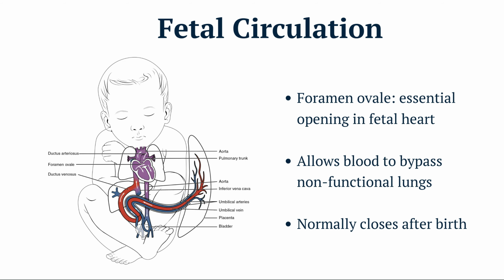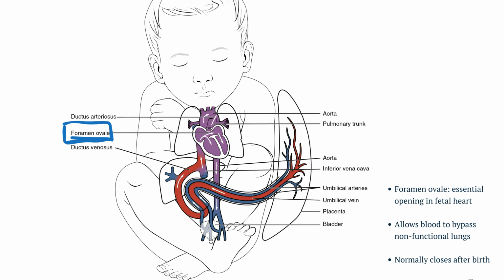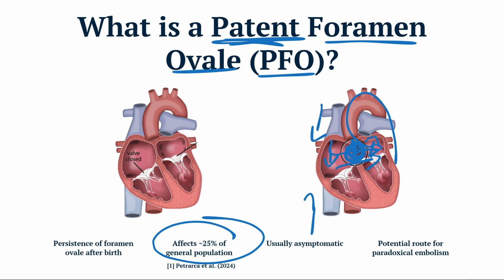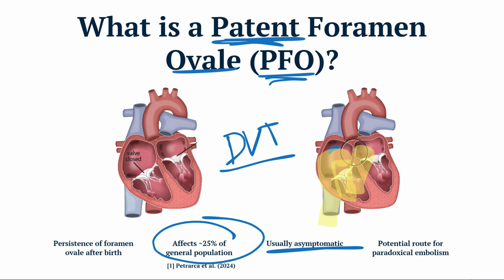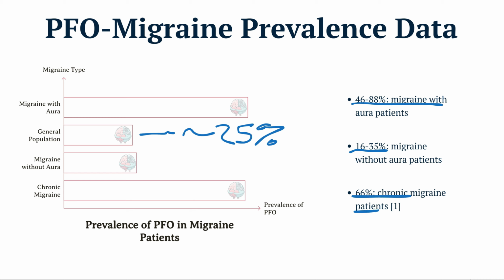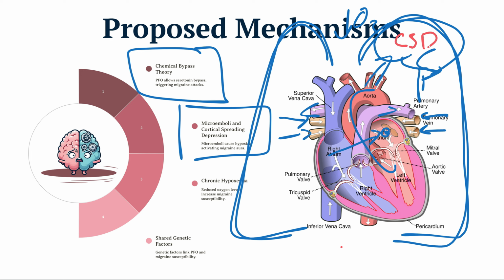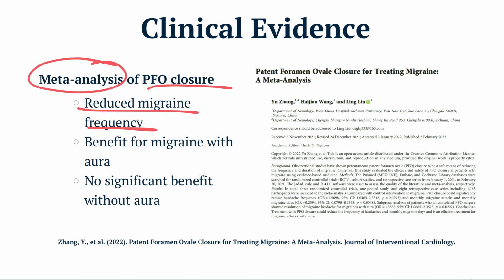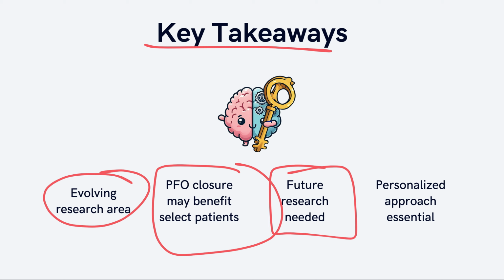Patent Foramen Ovale (PFO) and Migraine: Is there a relationship?